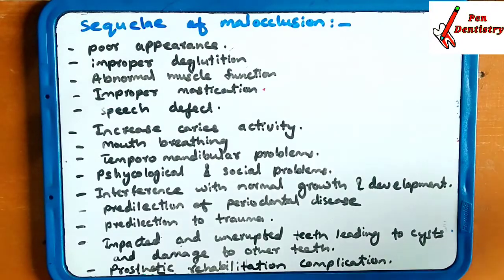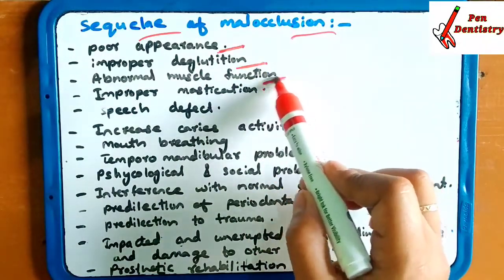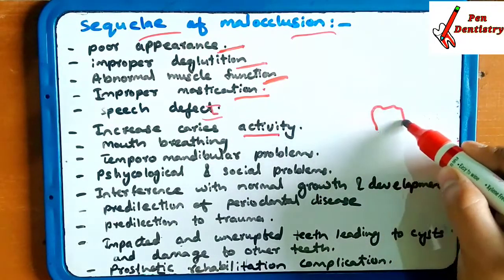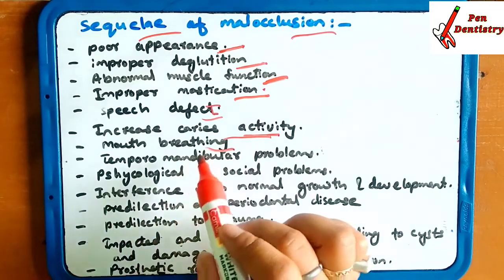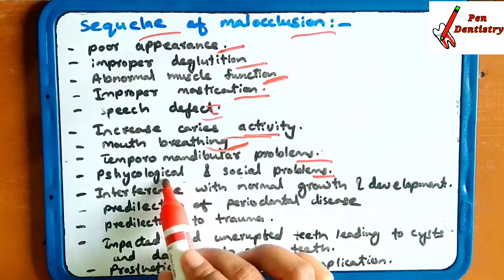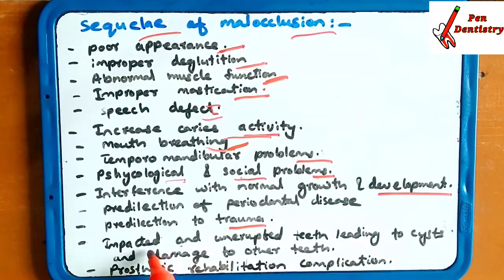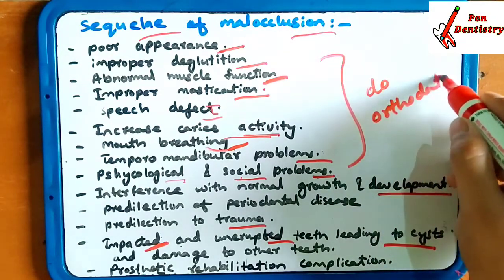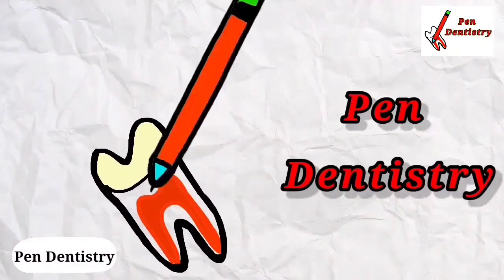Sequelae of Malocclusion By PenDentistry